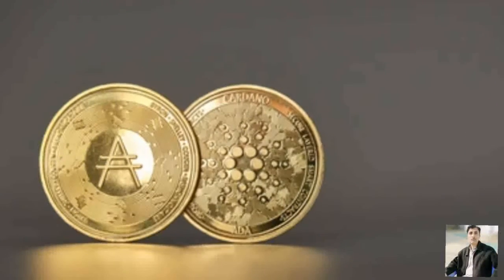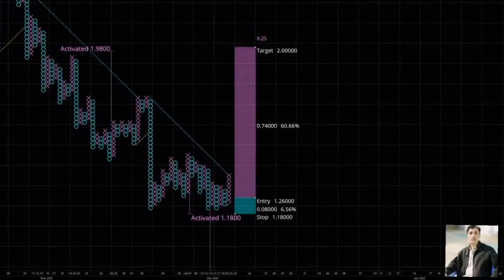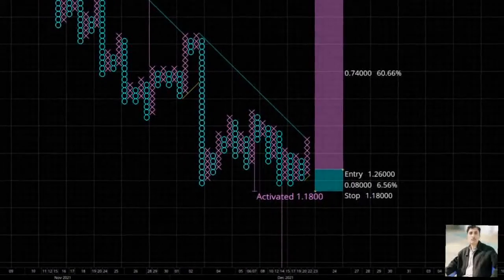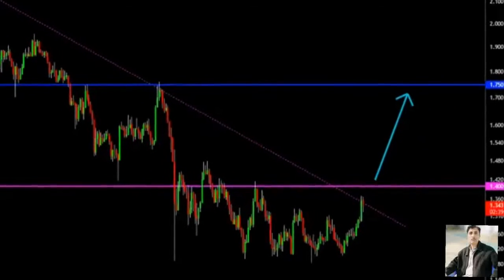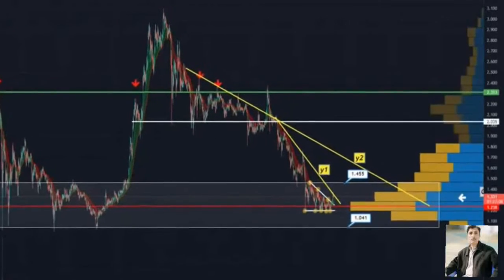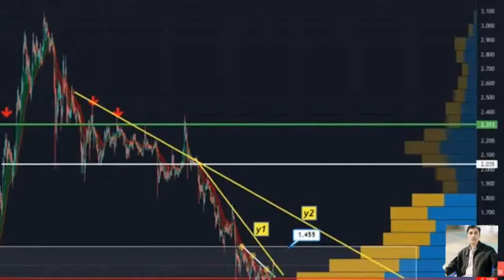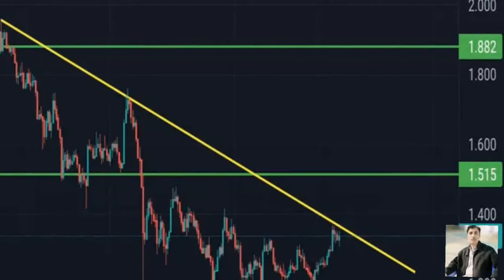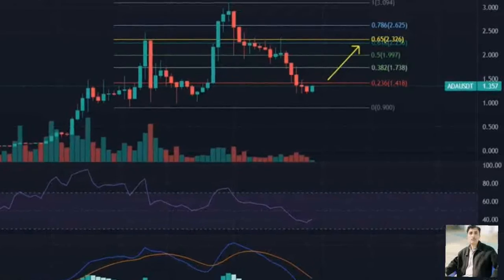Cardano price prediction 23 Dec 2021,Crypto Shakeel,cardano ada today latest news & forecast update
(Cardano price prediction) ♤About: Crypto Shakeel channel for only Crypto forex daily latest news analysis forecast prediction channel.i am Shakeel Akhtar Yousufzai last 16 years successful forex market trading. Daily forex market analyst. Free live forex signals provider.